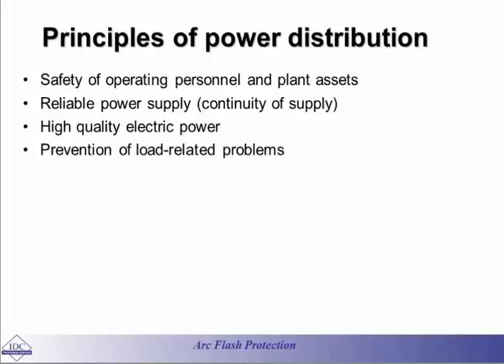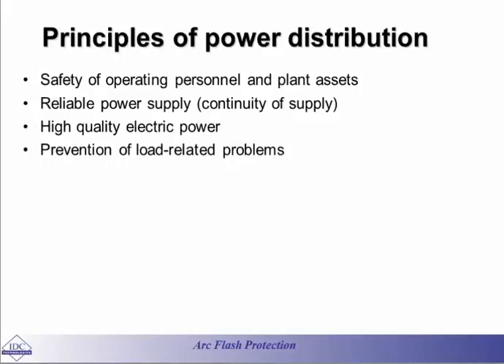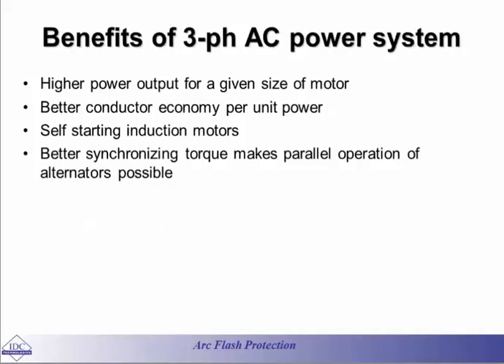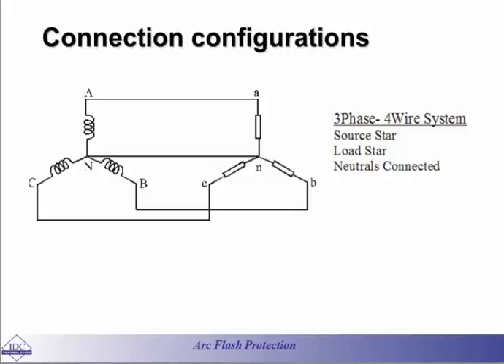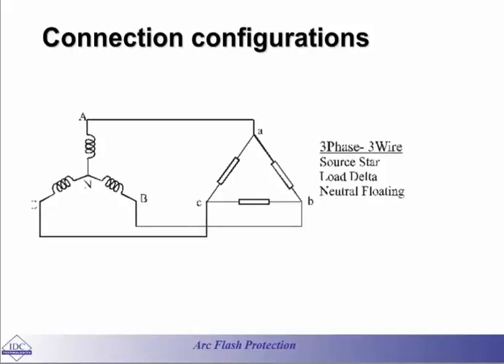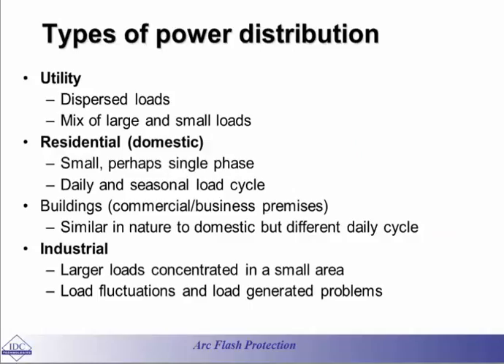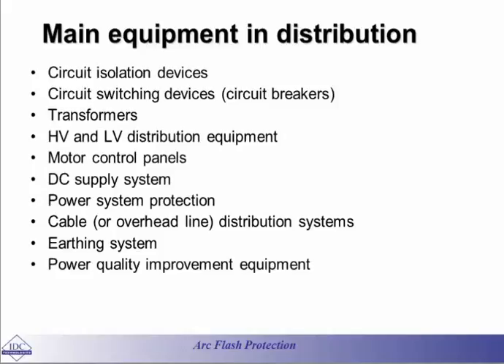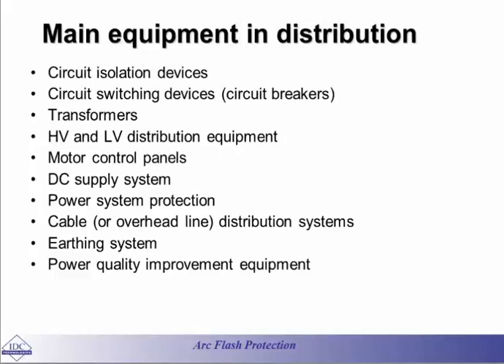PD1INT1 Introduction 1509